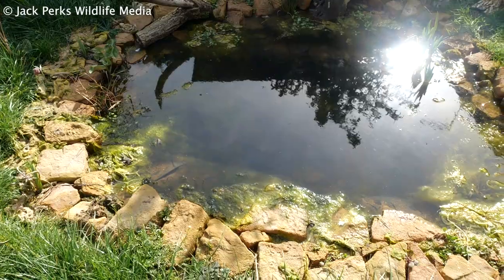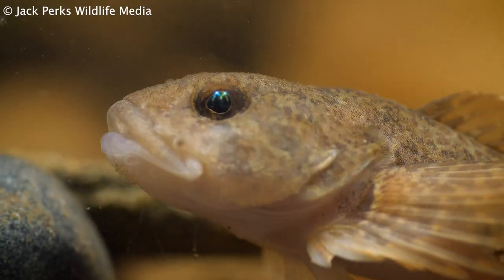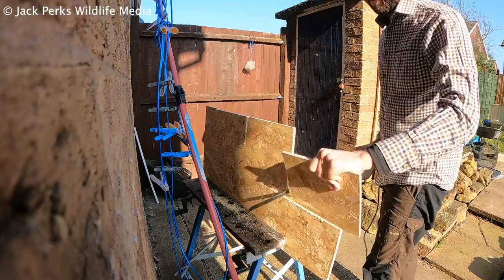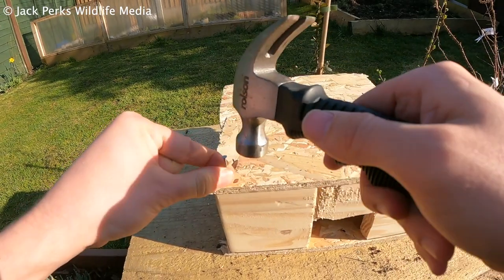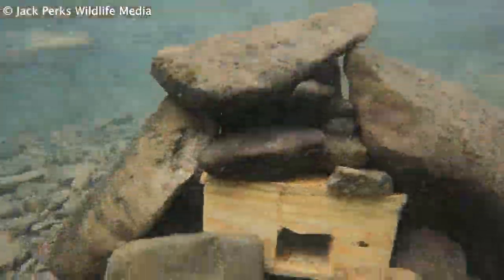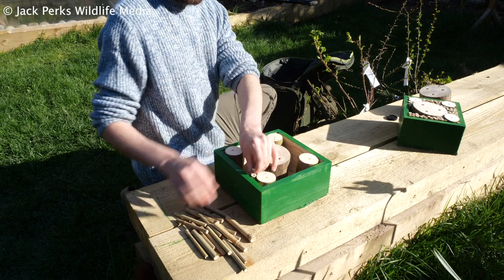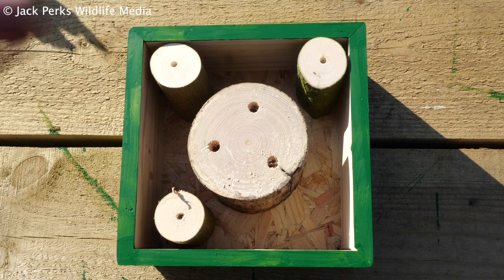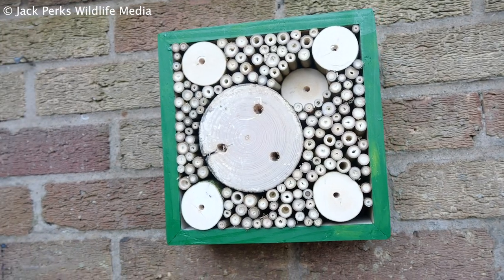Making A Bug Hotel & Fish Bungalow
In this video I'm going to show you have to make a bug hotel for your garden to help insects and make a fish bungalow where fish and hide away and lay eggs in.